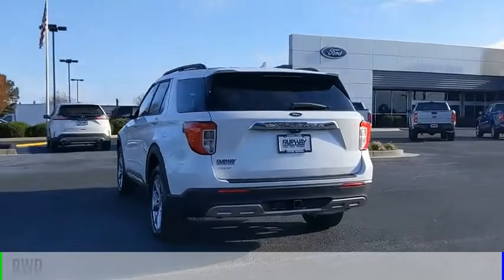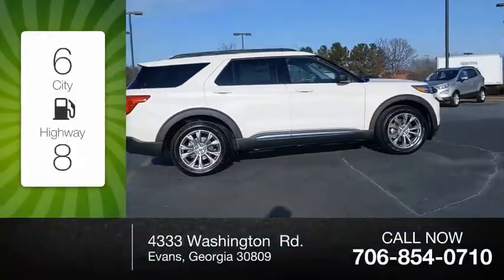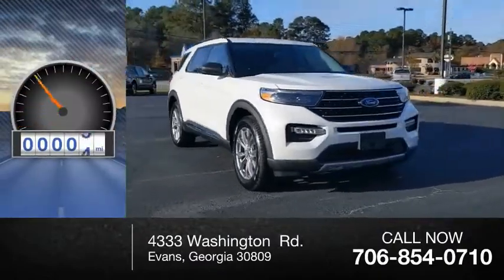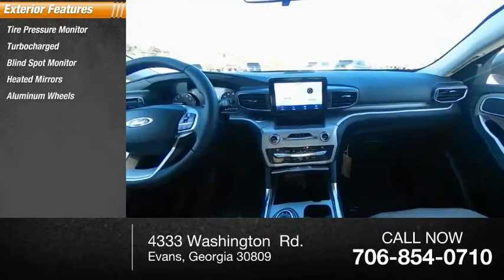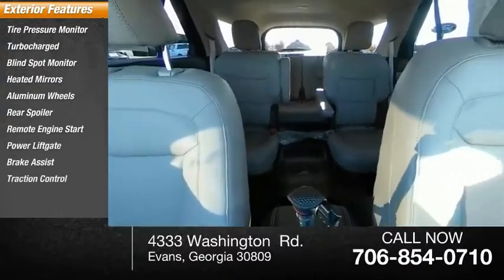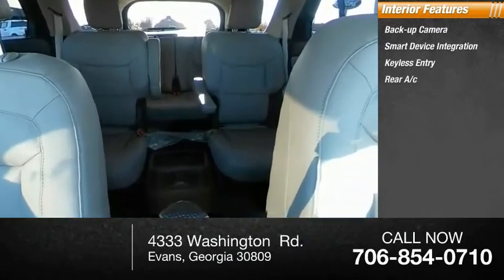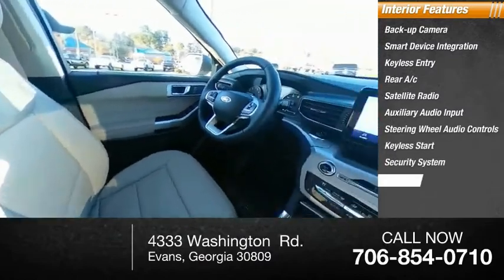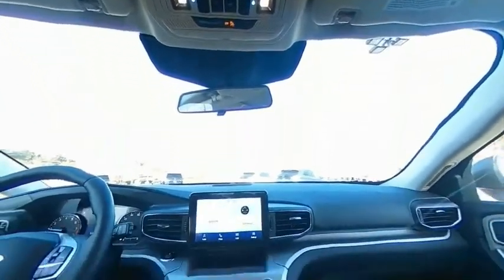2021 Ford Explorer C15123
2021 Ford Explorer XLT

Fairway Ford
4333 Washington  Rd.